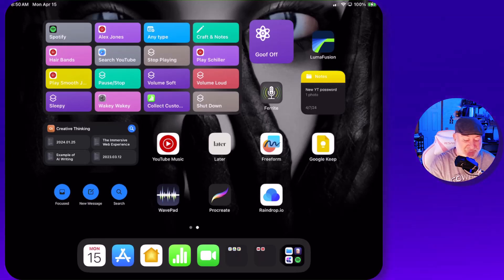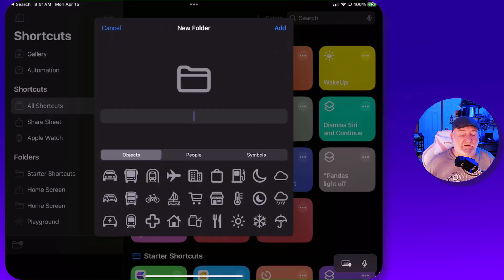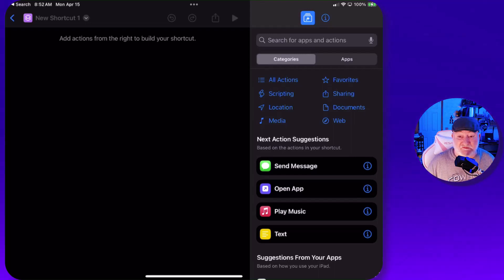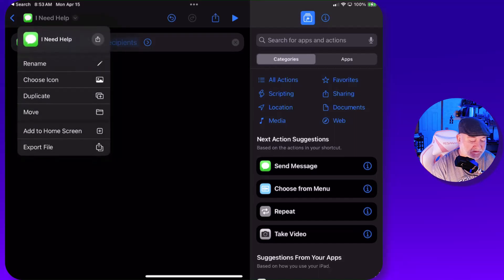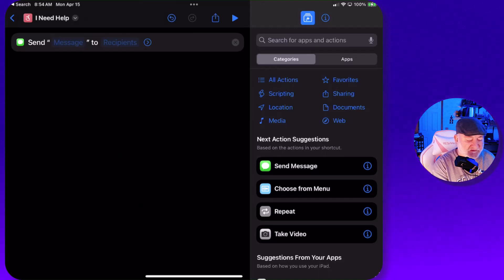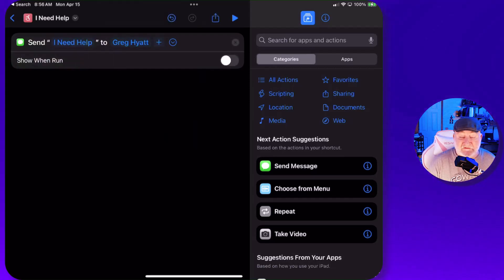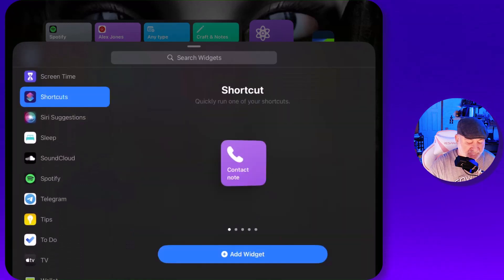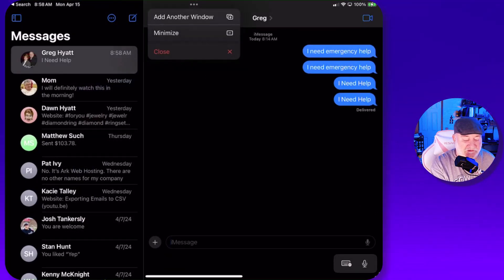How to Create an Emergency Help Shortcut on Your iPhone | Apple Shortcuts Tutorial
📱🚨 Learn how to create a simple and effective emergency help shortcut using Apple Shortcuts! In this tutorial, I'll walk you through the steps to set up a shortcut that can quickly alert your emergency contacts and provide your location in case of an emergency. Stay safe and be prepared with this essential iPhone feature! 🆘🔗

📋 What You'll Learn:

Setting up Apple Shortcuts
Creating an Emergency Help Shortcut
Configuring your emergency contacts
Testing your new shortcut